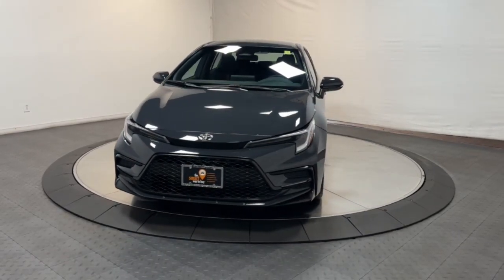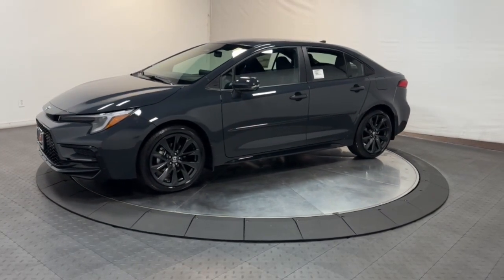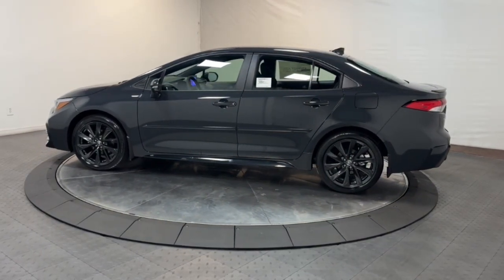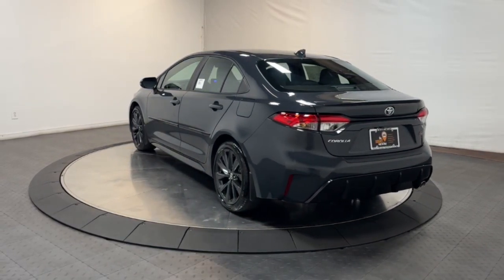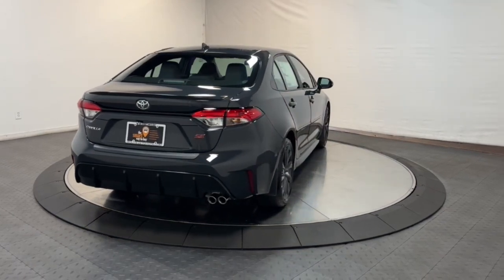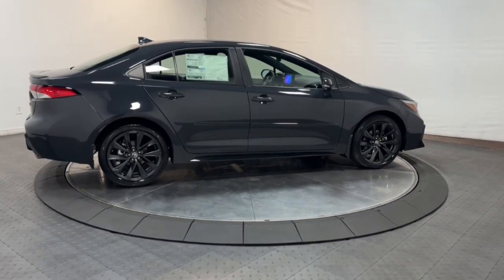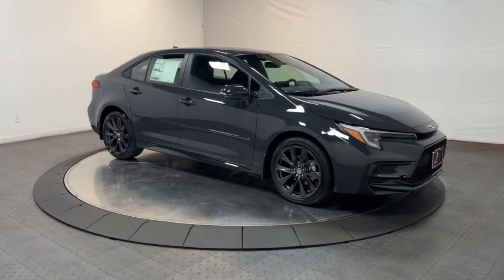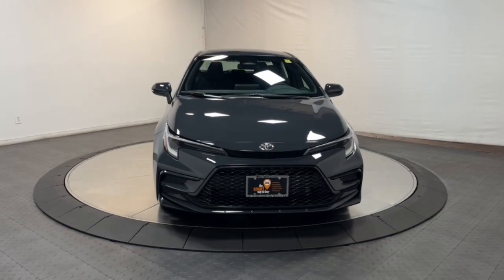2023 Toyota Corolla Hillside, Newark, Union, Elizabeth, Springfield, NJ 231394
New 2023 Toyota Corolla SE available in Hillside, New Jersey at Route 22 Toyota. Servicing the Newark, Union, Elizabeth, Springfield, NJ area.

Underground 2023 Toyota Corolla SE FWD CVT 2.0L I4 DOHC 16VbrbrSMART WAY! Are you tired of hidden fees and bogus rates ruining your search process? Now theres a way to avoid all of the nonsense. Introducing the smart way to buy from Route 22 Autos. The advantages of the smart way to buy are endless. There is no pressure throughout your search. You can finally feel at ease when purchasing a car. Since there are no hidden fees there are no The surprises or gimmicks revealed when you finally make a decision. Route 22 Autos salespeople are direct and value your time so there is no back and forth or confusion. They know its necessary for you to feel comfortable during the buying process and want to be trusted. The smart way to buy is smart for a reason. The team at Route 22 Autos does Internet research every day to discover the right price for you. They make sure to look at competitors pricing and numbers from industry experts so you can feel confident that youre getting the best offer possible. The main factors that contribute to your final cost are market value product availability days supply in the market and the product age color and equipment. Its easy to feel secure with the smart way to buy Thank you for visiting another one of Route 22 Toyotas online listings! 31/40 City/Highway MPG
Wheels: 18 Alloy w/Graphite Finish|Front Sport Seats|Premium Seat Trim|Radio: 8 Toyota Audio Multimedia|All Weather Floor Liner Package (TMS)|Door Edge Guards (TMS)|Mudguards (TMS)|Body Protecting Package (TMS)|4-Wheel Disc Brakes|6 Speakers|Air Conditioning|Electronic Stability Control|Front Bucket Seats|Front Center Armrest|Leather Shift Knob|Spoiler|Tachometer|ABS brakes|Alloy wheels|Automatic temperature control|Brake assist|Bumpers: body-color|Delay-off headlights|Driver door bin|Driver vanity mirror|Dual front impact airbags|Dual front side impact airbags|Four wheel independent suspension|Front anti-roll bar|Front reading lights|Fully automatic headlights|Heated door mirrors|Illuminated entry|Knee airbag|Low tire pressure warning|Occupant sensing airbag|Outside temperature display|Overhead airbag|Panic alarm|Passenger door bin|Passenger vanity mirror|Power door mirrors|Power steering|Power windows|Radio data system|Rear anti-roll bar|Rear seat center armrest|Rear side impact airbag|Rear window defroster|Remote keyless entry|Speed control|Split folding rear seat|Steering wheel mounted audio controls|Telescoping steering wheel|Tilt steering wheel|Traction control|Trip computer|Turn signal indicator mirrors|Variably intermittent wipers|Ignition disable|AM/FM radio: SiriusXM|Exterior Parking Camera Rear|Auto High-beam Headlights|Emergency communication system: Safety Connect (up to 10-year trial subscription)